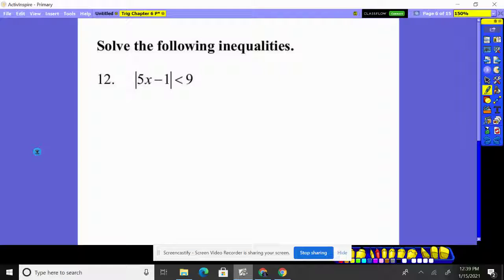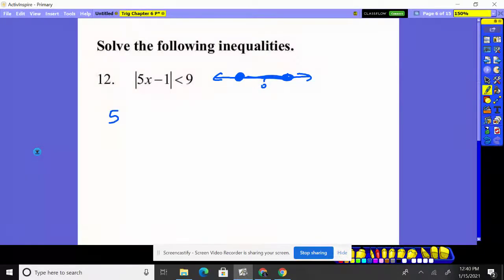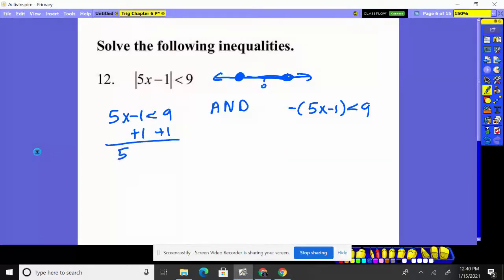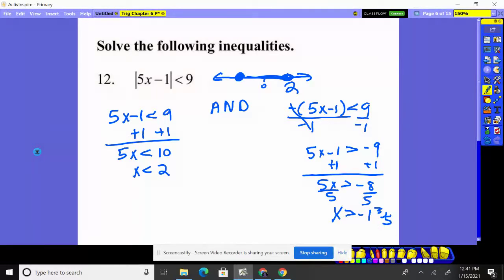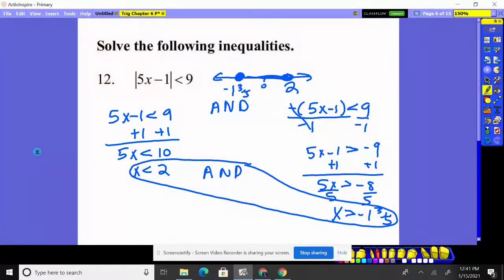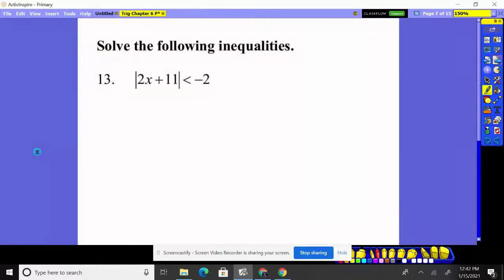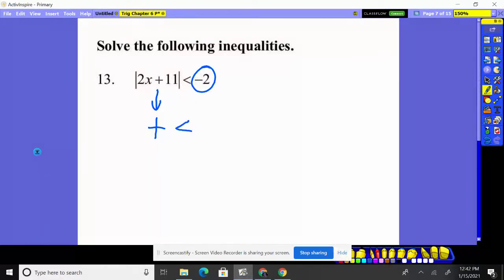Trig Chapter 6 Practice Test 1 #12-13